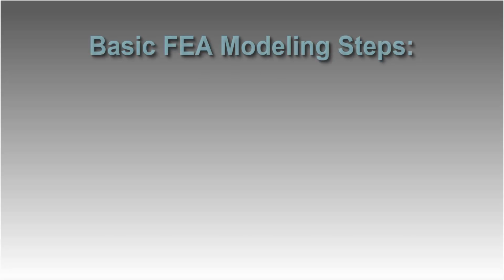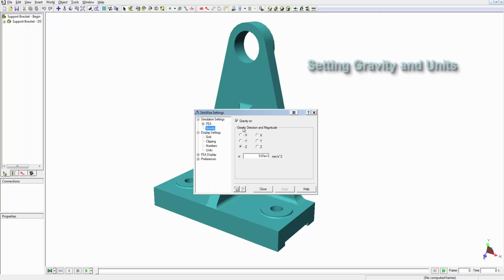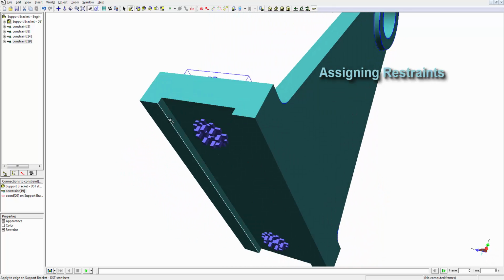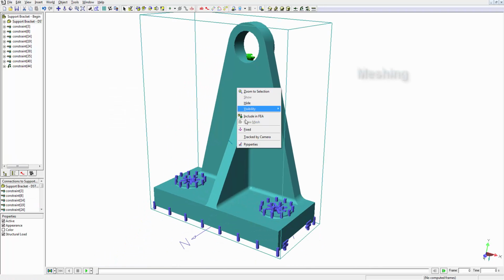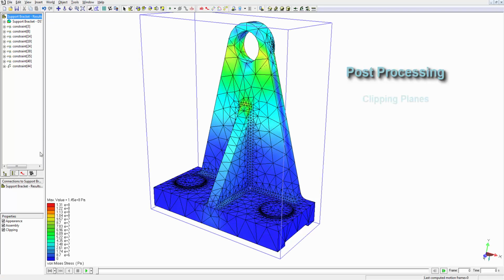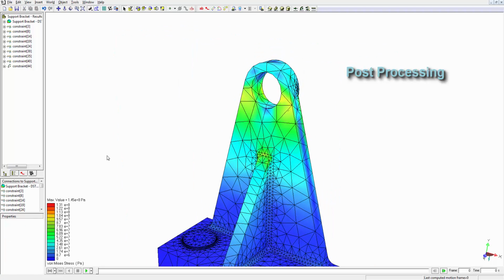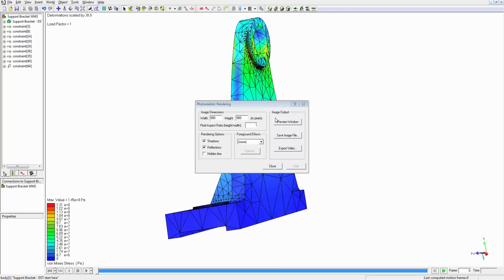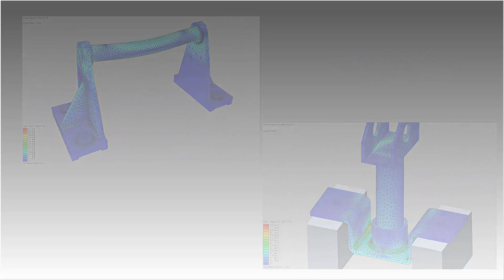SimWise FEA for ZW3D